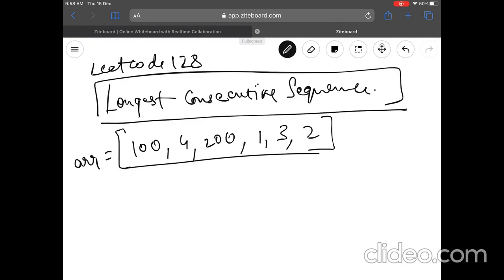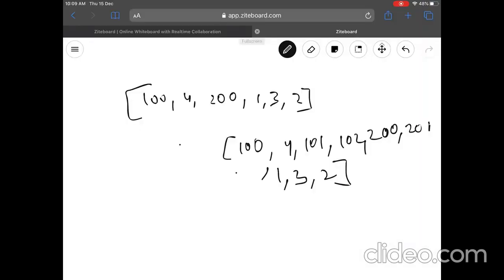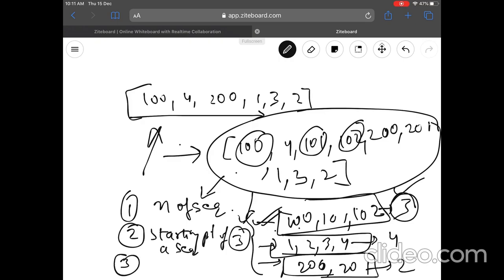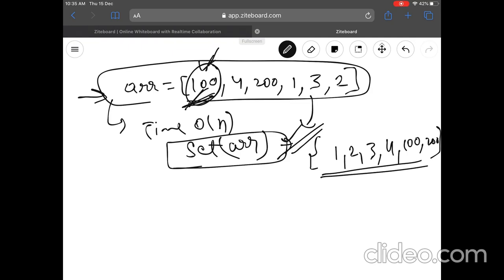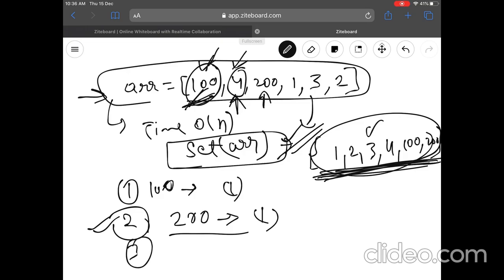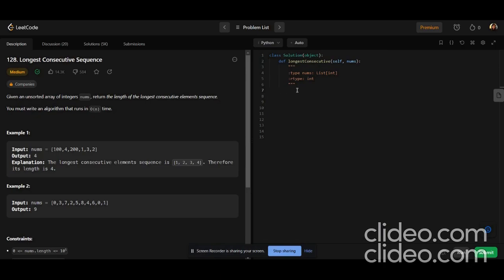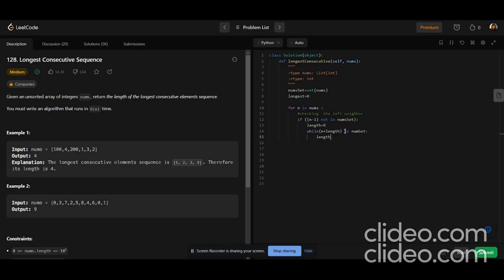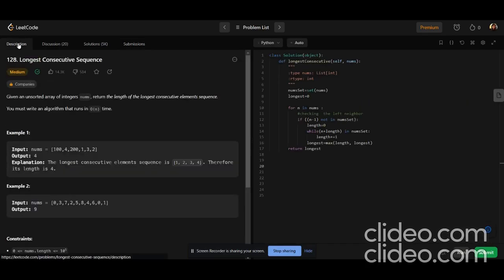Longest Consecutive Sequence | Leetcode 128 - Medium Level | Python code | FAANG | Interview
Leetcode 128 : Longest Consecutive Sequence, (Medium Level Question)
Given an unsorted array of integers nums, we need to return the length of the longest consecutive elements sequence.
We need to write algorithm that runs in O(n) time.

For Ex:
Input: nums = [100,4,200,1,3,2]
Output: 4

Timestamps:
0:00 Explanation
7:47 Python Code